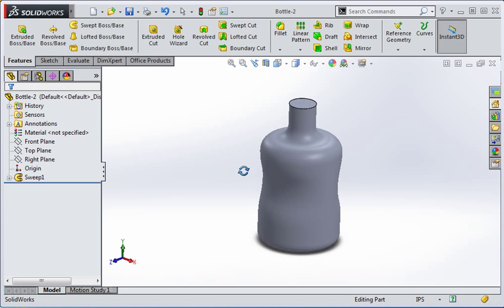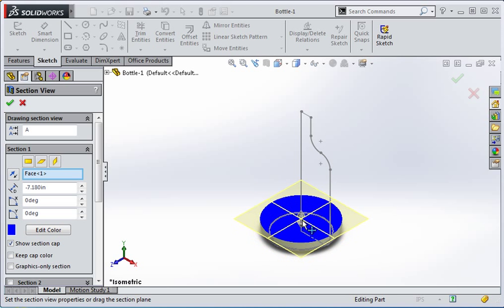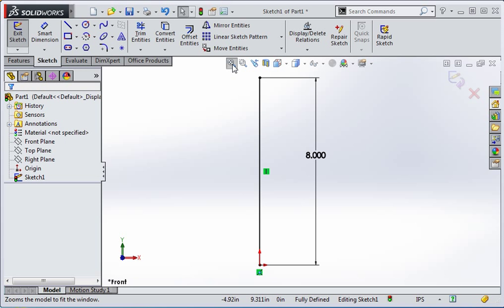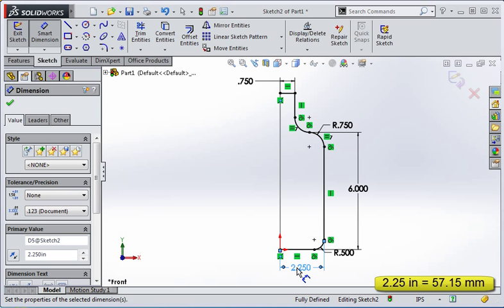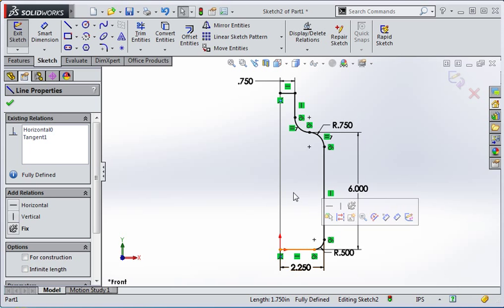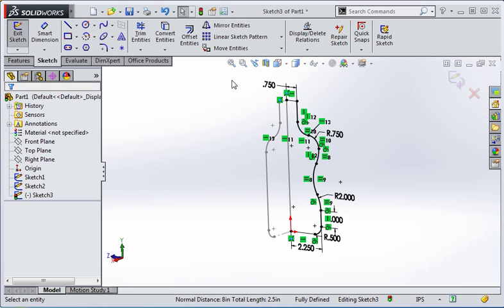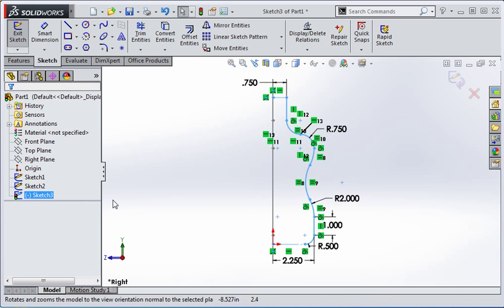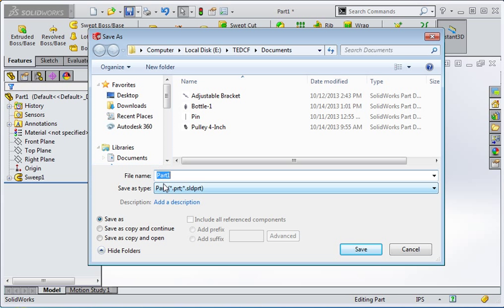Multiple Guide Curve Sweep in SolidWorks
Get training on using multiple guide curves in a SolidWorks sweep. Explore how guide curves control the shape of features.
Learn more about our SolidWorks 2014 training courses.